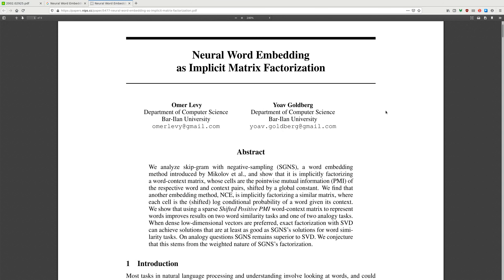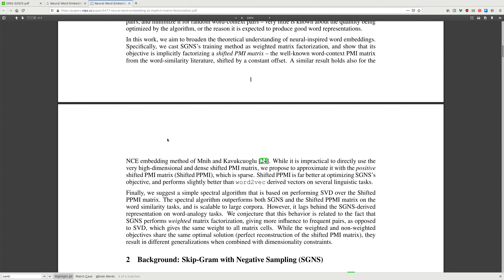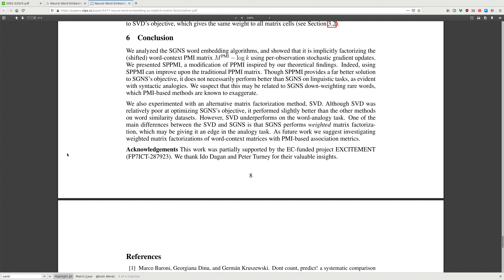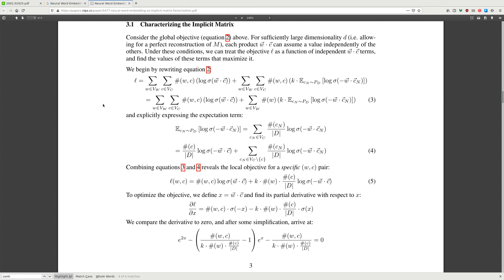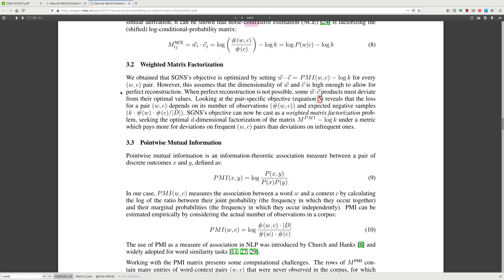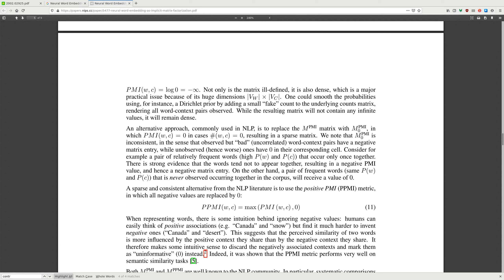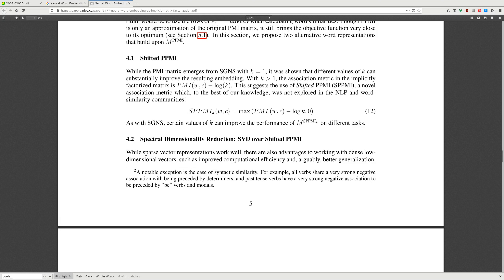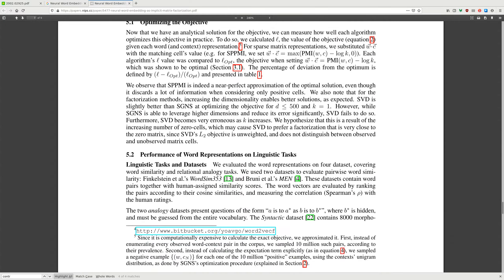Neural word embedding as implicit matrix factorization (Reading Papers)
We analyze skip-gram with negative-sampling (SGNS), a word embedding method introduced by Mikolov et al., and show that it is implicitly factorizing a word-context matrix, whose cells are the pointwise mutual information (PMI) of the respective word and context pairs, shifted by a global constant. We find that another embedding method, NCE, is implicitly factorizing a similar matrix, where each cell is the (shifted) log conditional probability of a word given its context. We show that using a sparse Shifted Positive PMI word-context matrix to represent words improves results on two word similarity tasks and one of two analogy tasks. When dense low-dimensional vectors are preferred, exact factorization with SVD can achieve solutions that are at least as good as SGNS's solutions for word similarity tasks. On analogy questions SGNS remains superior to SVD. We conjecture that this stems from the weighted nature of SGNS's factorization.